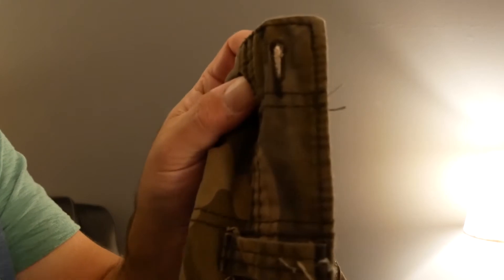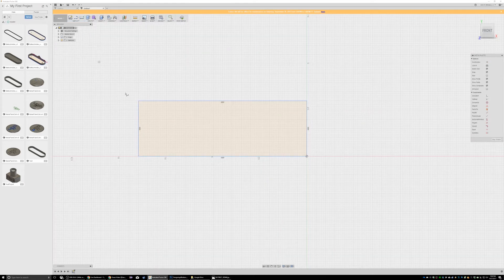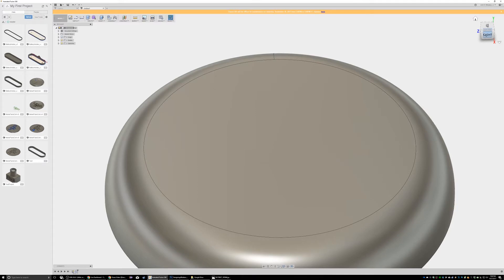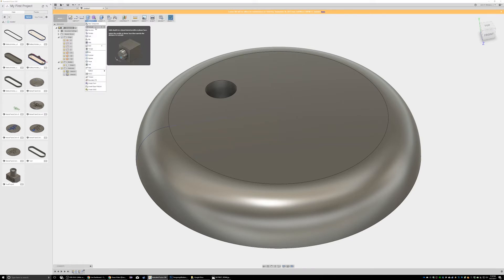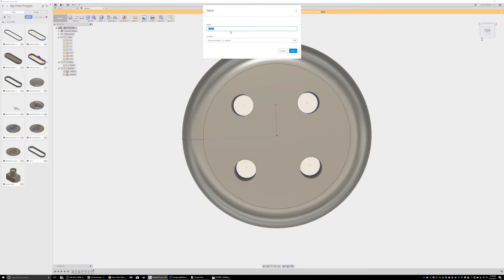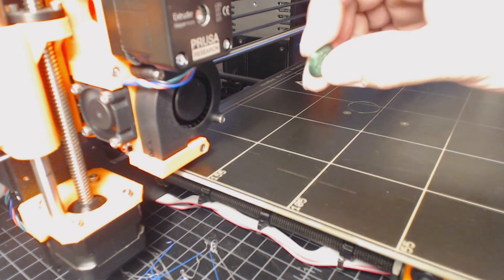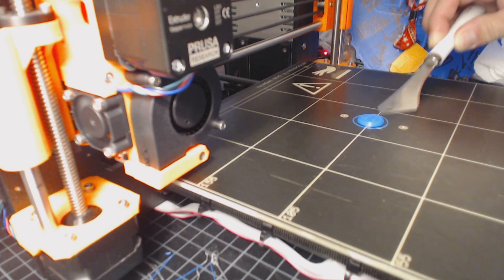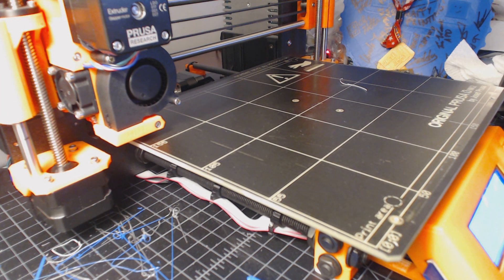How to Design a Button in Fusion 360 for a Pair of Shorts & 3D Print it in PLA and Sew it on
I blew the button out of these shorts.  In this video I determine the diameter of the button to be designed, show you how I designed it in Fusion 360 and then I print it and sew it on.

Using eSun PETG Green

Filament in my inventory:
Hatchbox Black
eSun Orange PLA
Smartbuy Green PLA
eSun PETG Green
eSun PETG Black
Hatchbox PLA Red

I'll have a better edited video posted later that's being filmed by my Panasonic G85 when I'm finished.